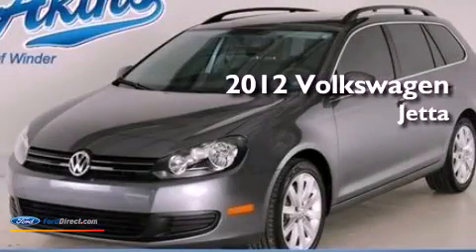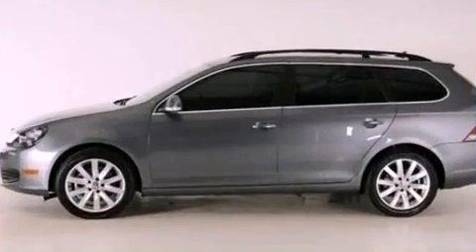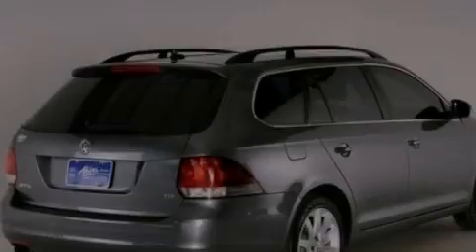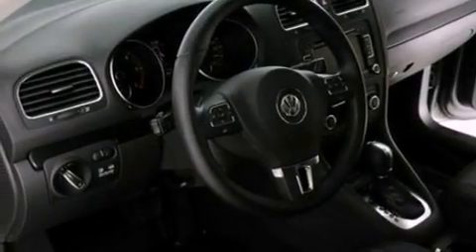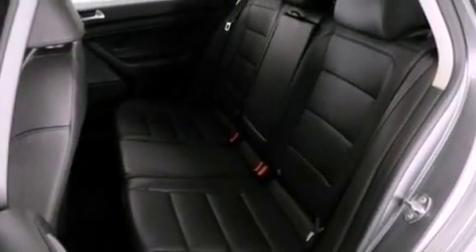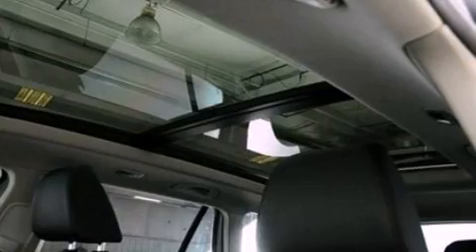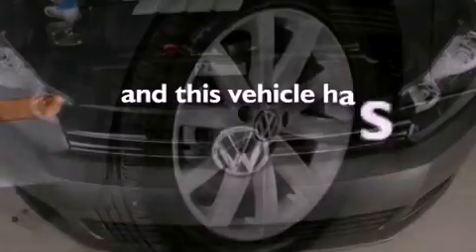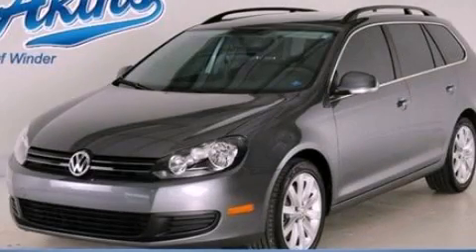2012 Volkswagen Jetta Winder GA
We are proud to present this 2012 Volkswagen Jetta .

 Year : 2012
 Make : Volkswagen
 Model : Jetta
 Engine : 2.0L I4 16V DDI DOHC TURBO DIESEL
 Trans . : 6-SPEED AUTOMATIC WITH AUTO-SHIFT
 Exterior : GRAY
 Miles : 14,217
 Interior : BLACK
 Stock : TM604963